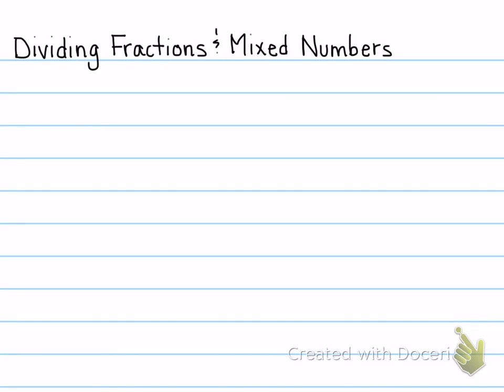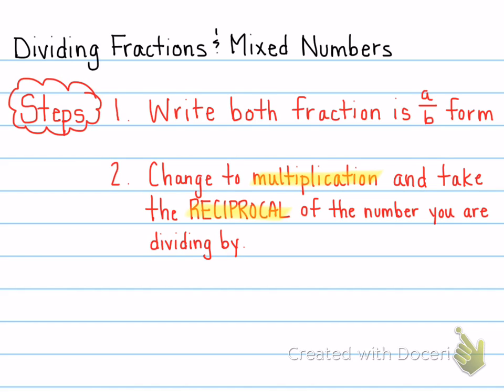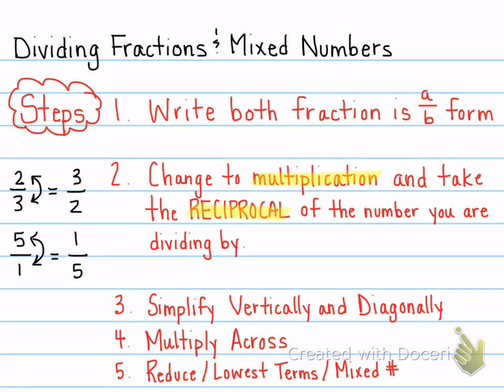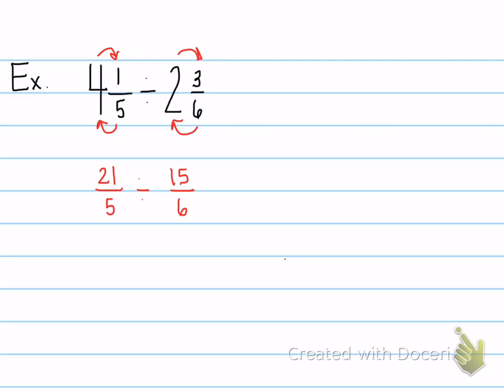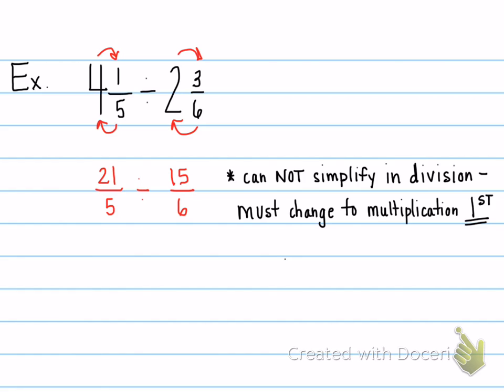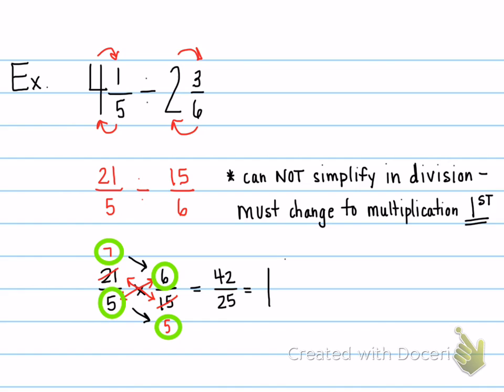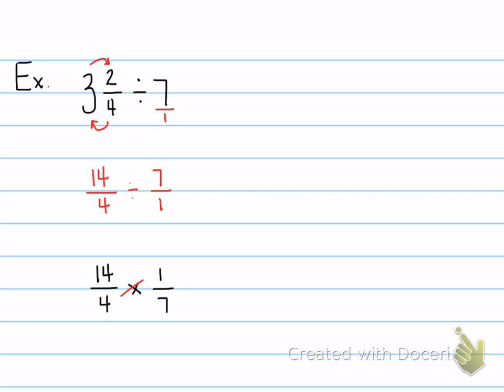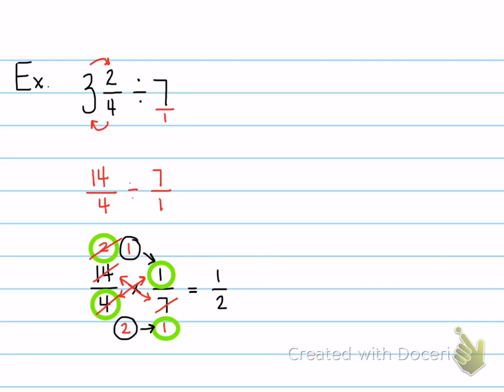Dividing Fractions and Mixed Numbers